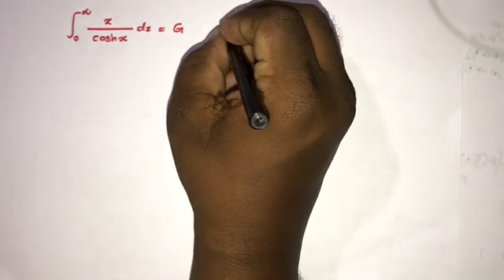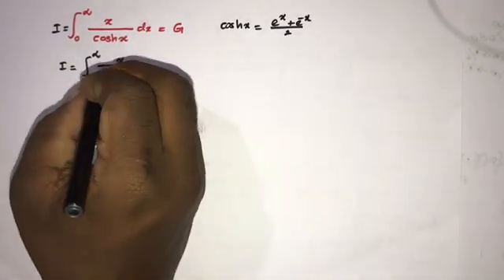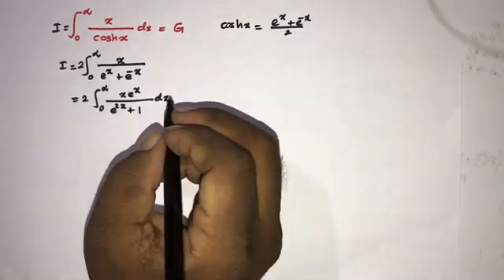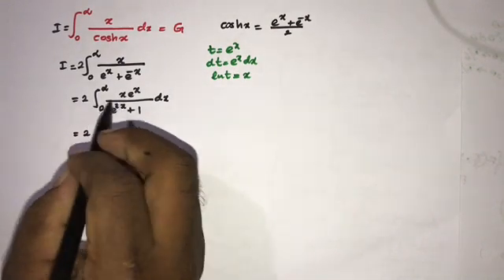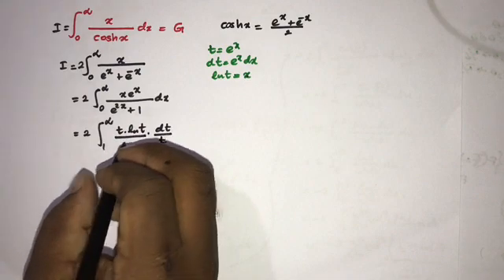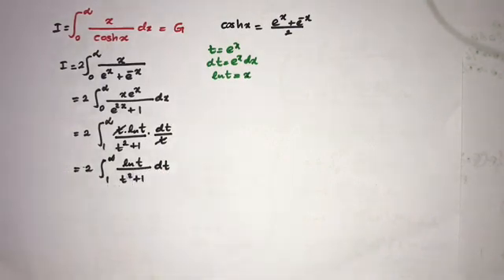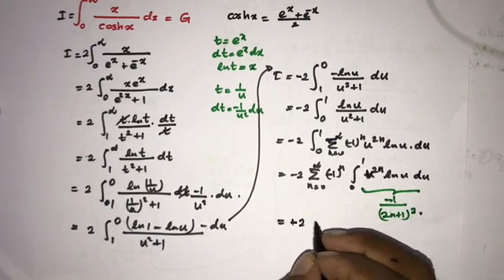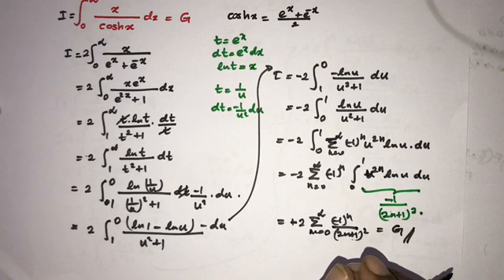Integral x/cosh(x) from 0 to infinity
This video explains how to solve this integral , Integral x/cosh(x) from 0 to infinity,
Interesting integral
interesting integral with catalant;s constant
integral calculus
hard integral;
advanced integral
advanced techniques of integration